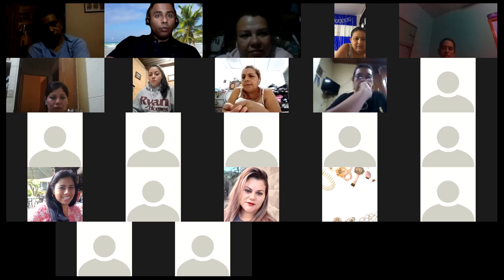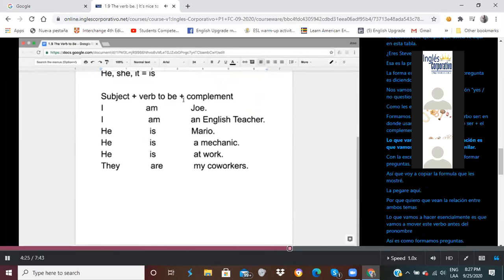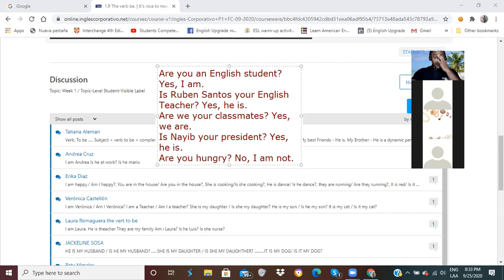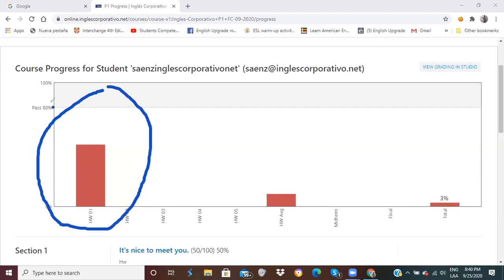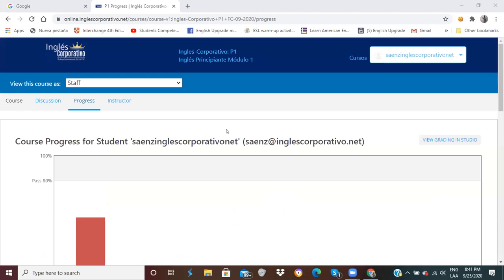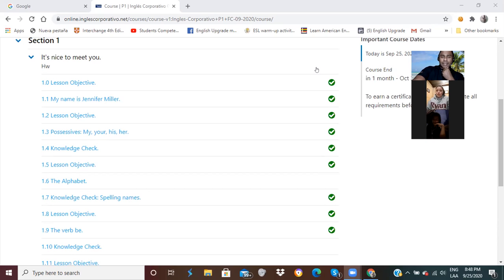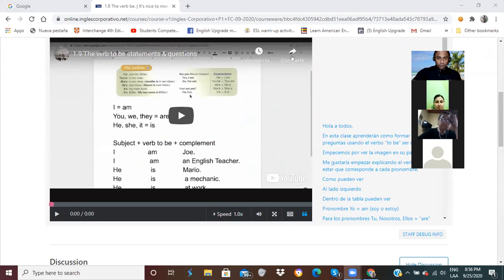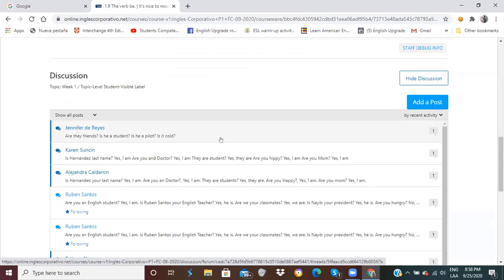Ingles Corporativo-Be Verb Questions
By the end of this class you will learn how to form statements and questions using the verb to be.

Al final de esta clase ustedes aprenderán como formar oraciones y preguntas usando el verbo "to be" ser o estar.